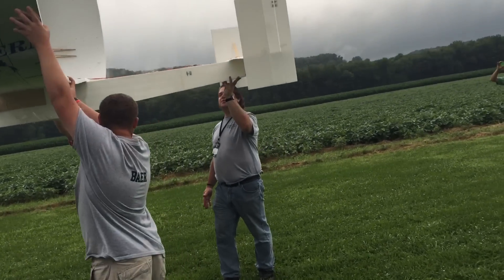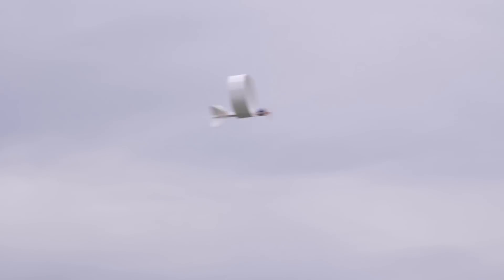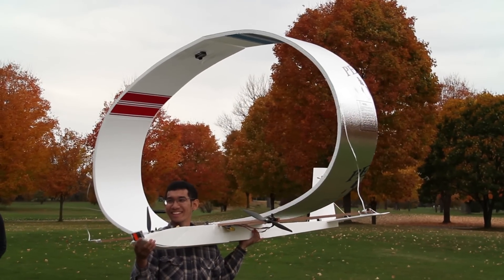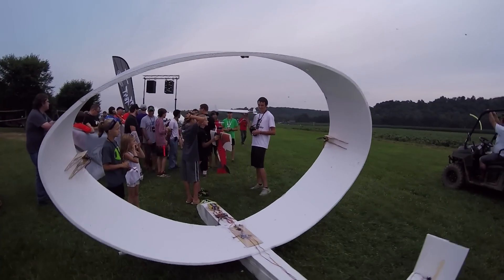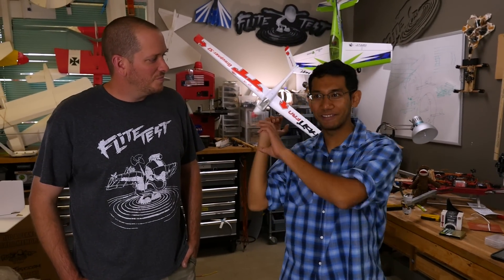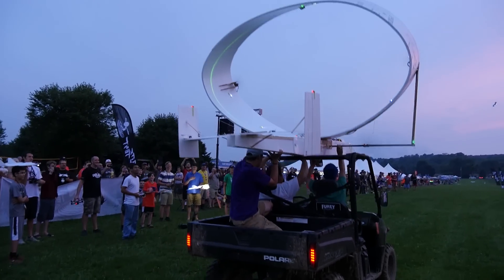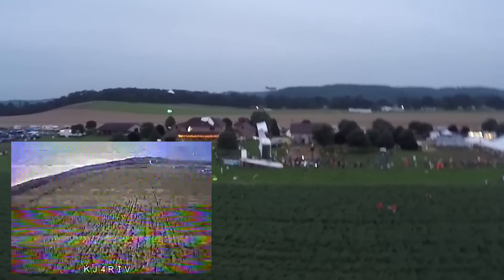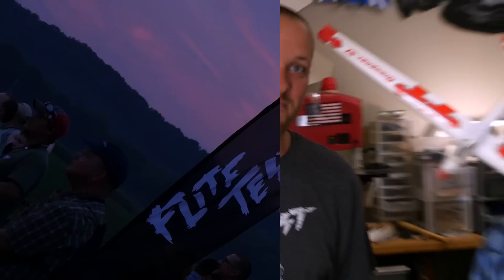Super Circle Plane | Flite Test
Flying through gates is fun, but flying through something that's flying is even better! The Super Circle Plane is a giant scratch built foam board Annular Wing airplane that took to the sky at the 2015 Flite Fest event.

We'd also like to thank everyone who helped with this super circle plane project and the pilots who shared their video footage featured in this episode!